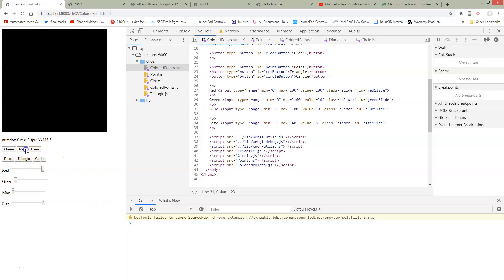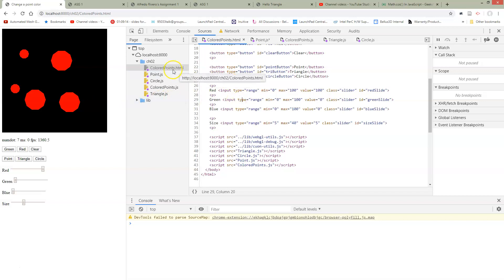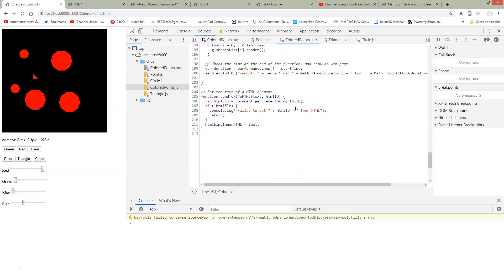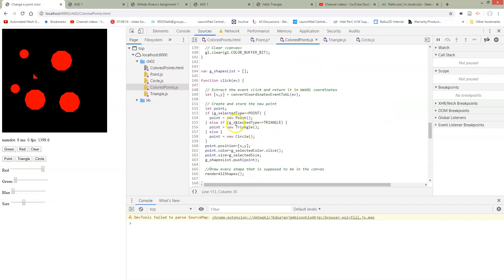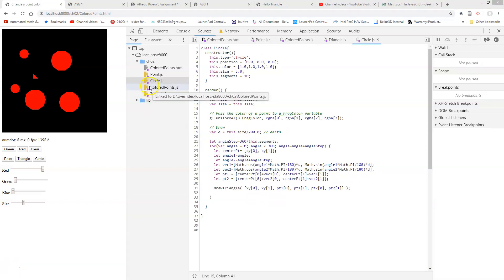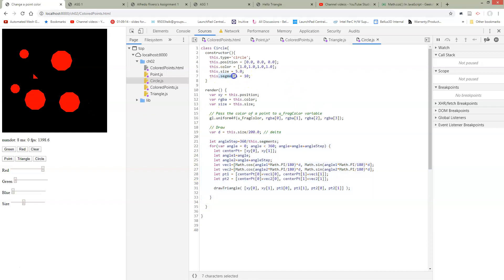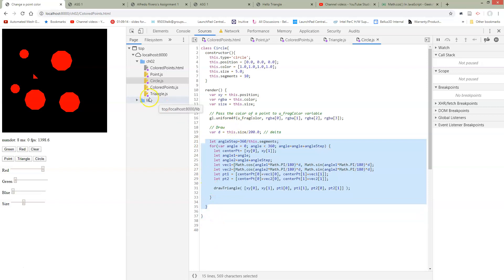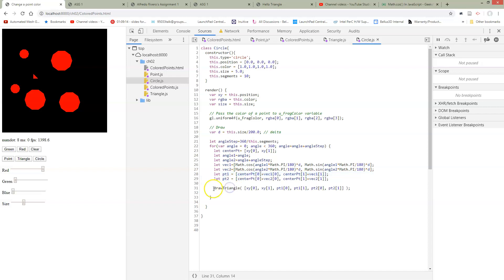1.Ab ColoredPoints. class Circle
ColoredPoints. class Circle. adding button.